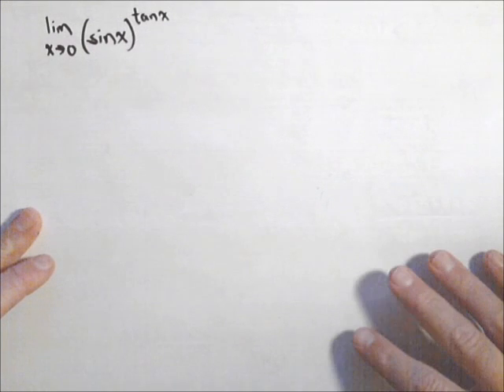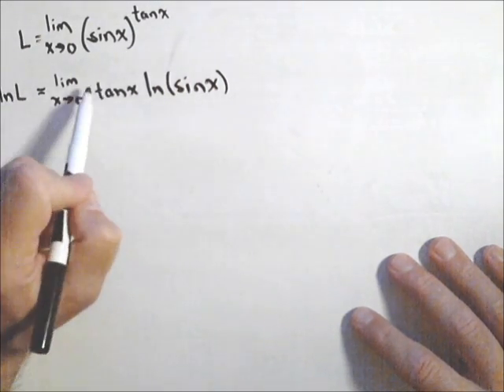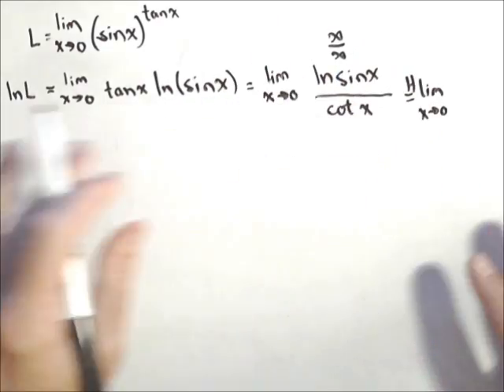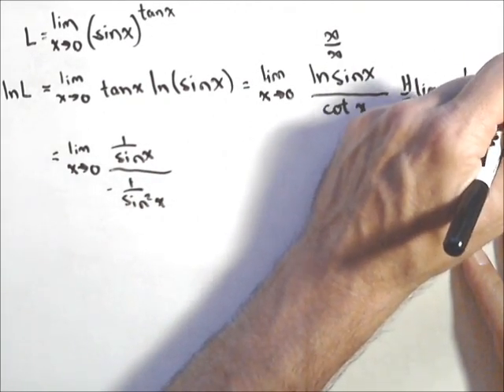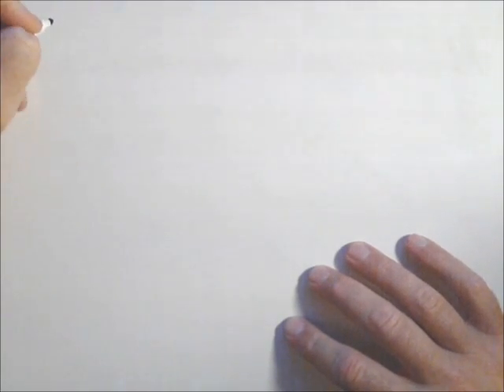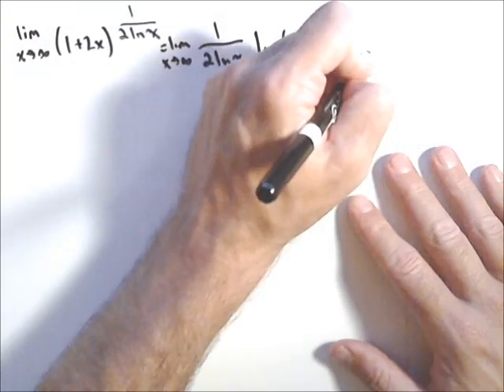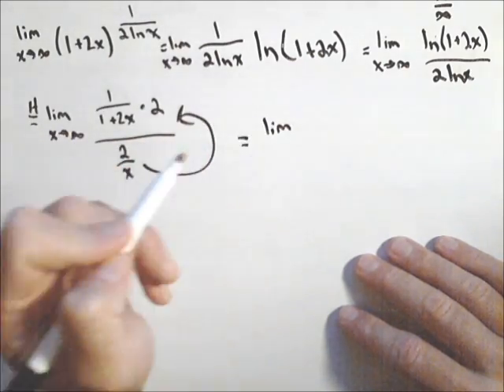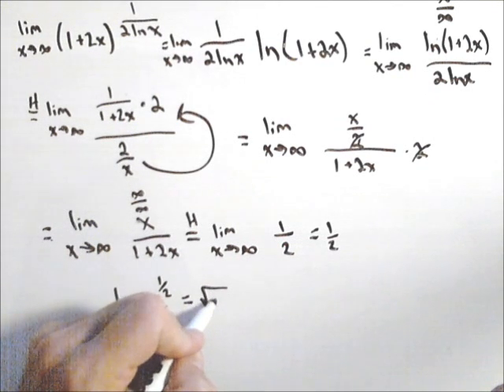L'hopital's Rule - Exponential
This video discusses how to solve a limit that involves an exponential and rewrite it so we can apply L'hopital's rule.